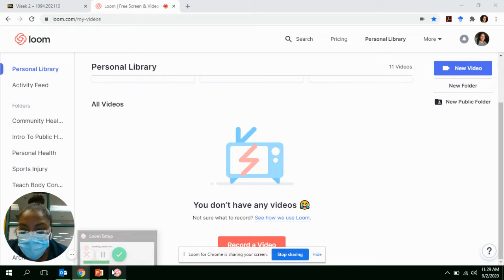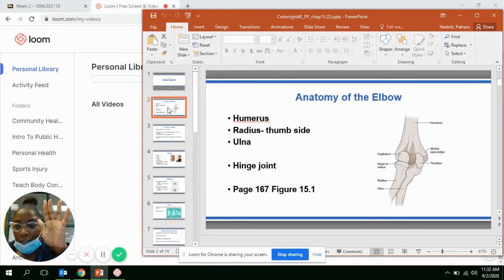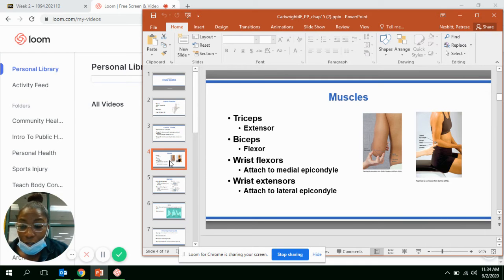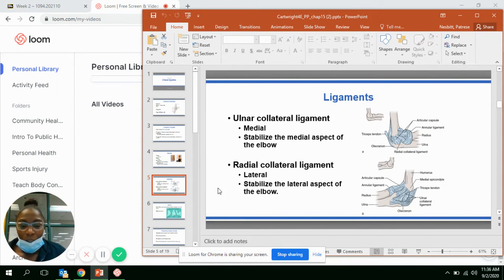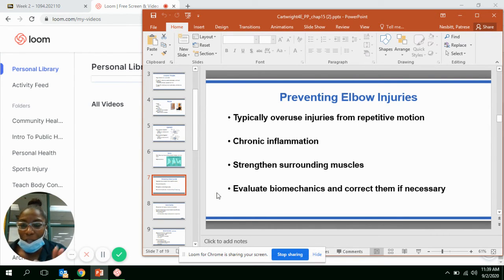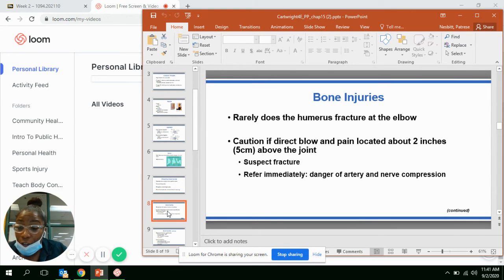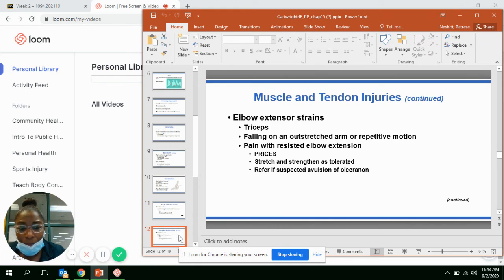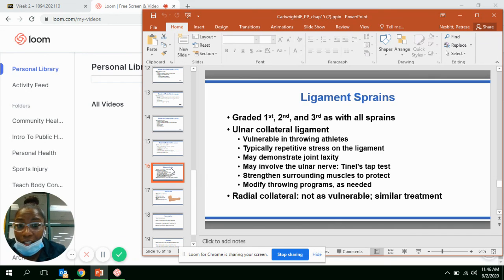Chapter 15: Elbow